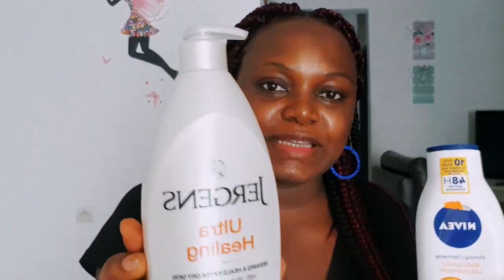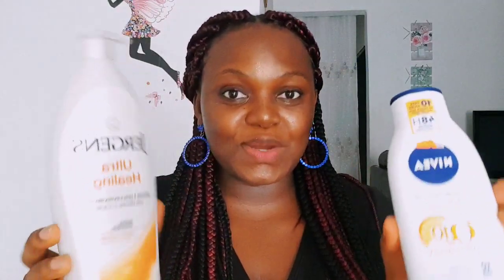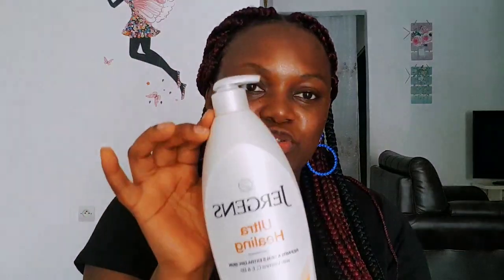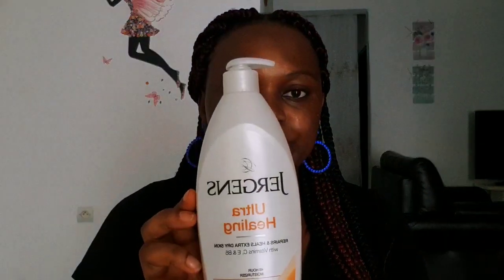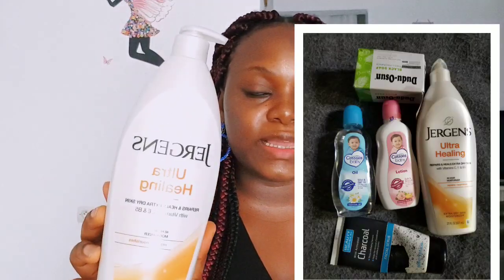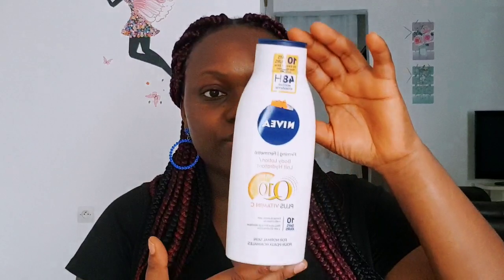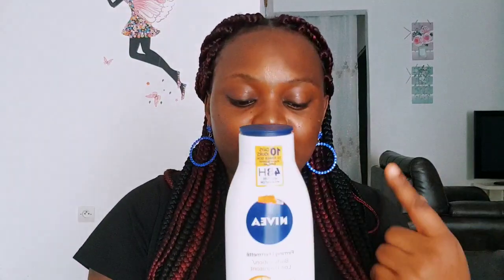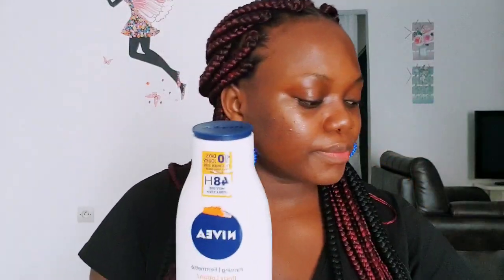Honest Review; Jergens Ultra Healing Body Lotion vs Nivea Q10 plus Vitamin C